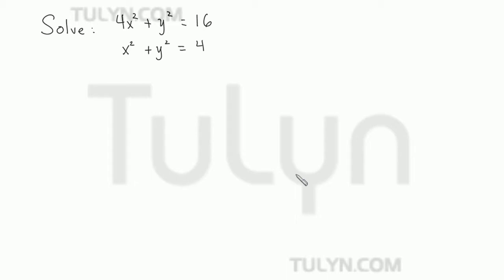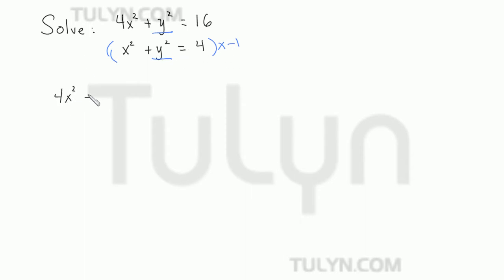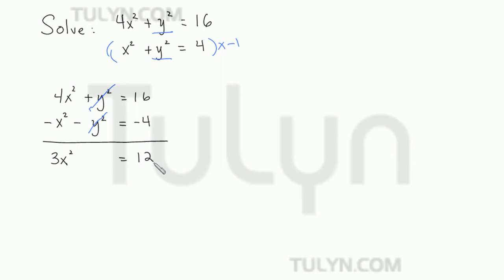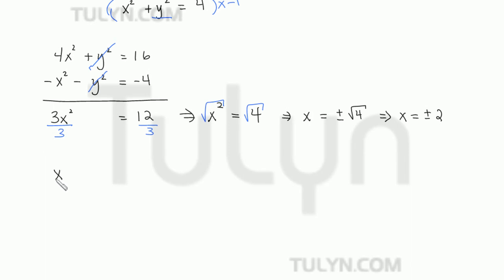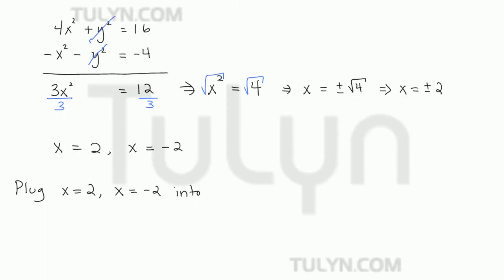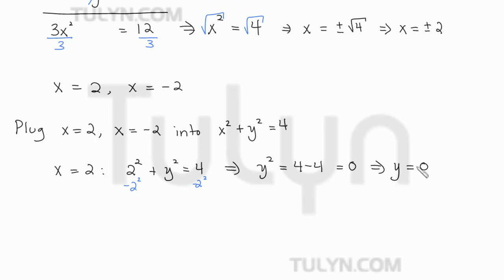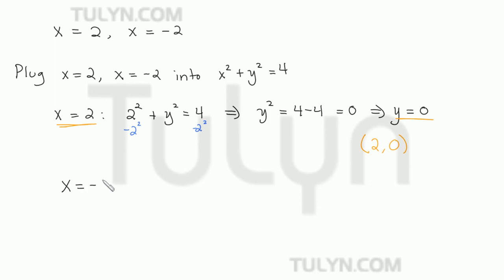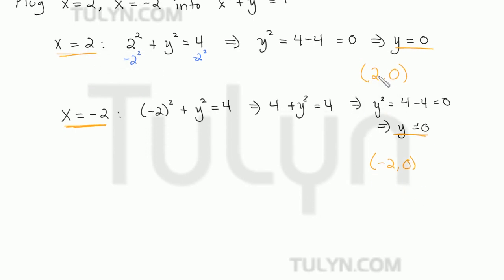solving nonlinear systems of equations 6